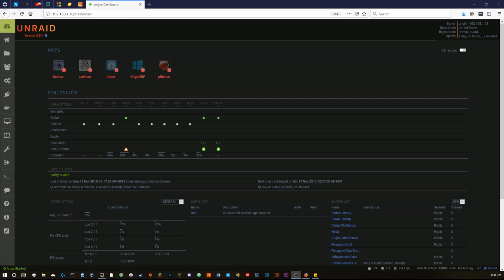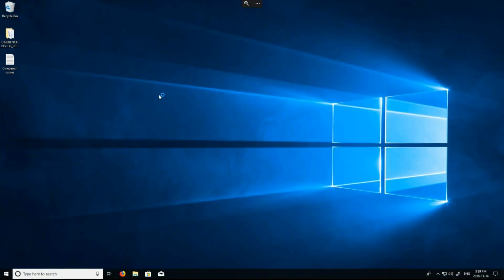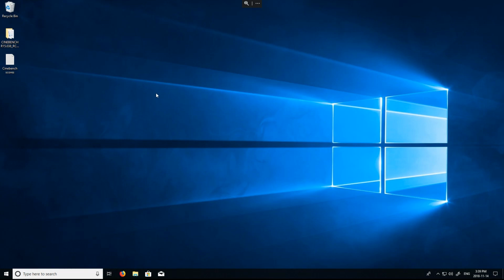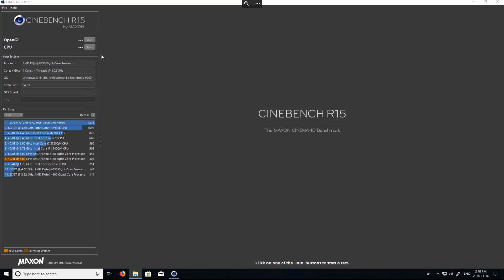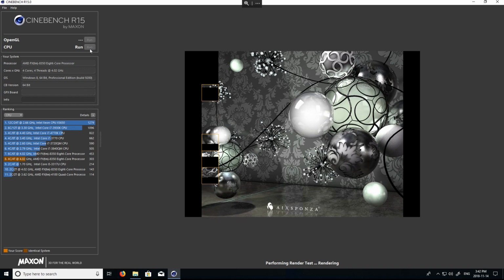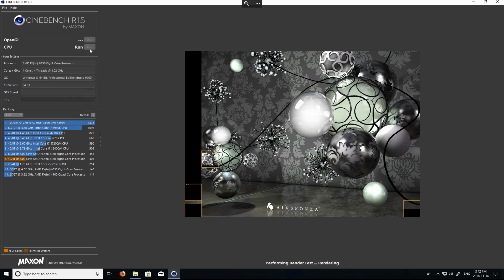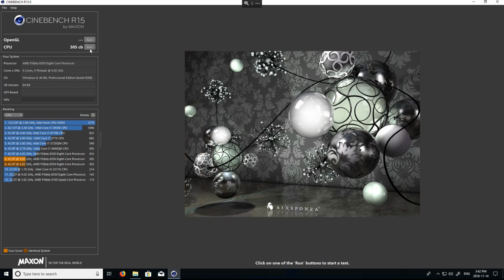AMD FX 8350 unRaid Server Build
Follow me as I fumble my way through learning all the things I need to run a business. Today I'm setting up my unRaid backup server that will also host my pfSense router and ERP/accounting virtual machine.